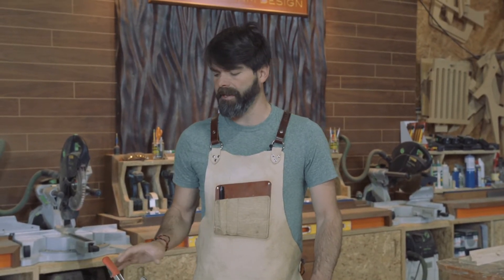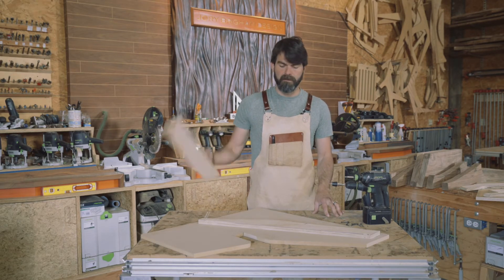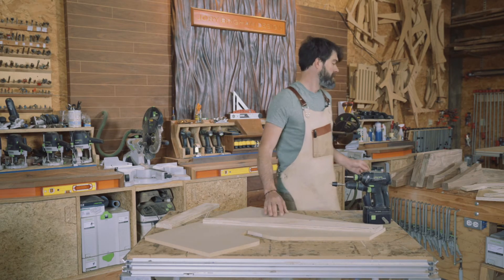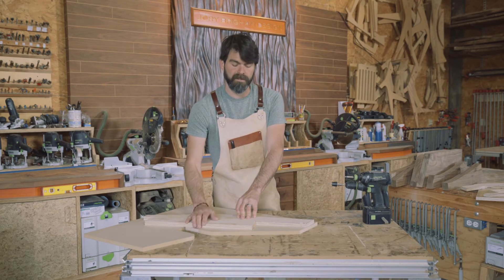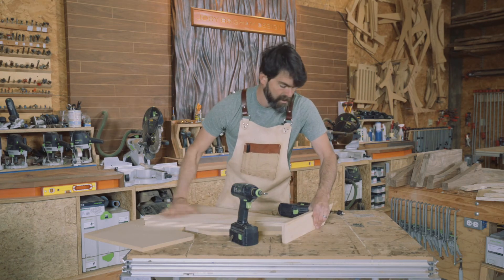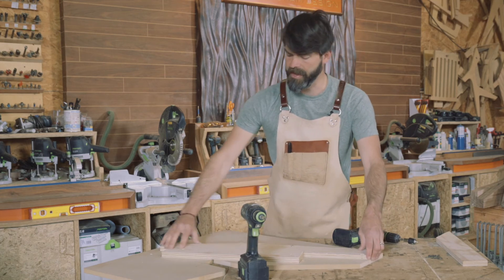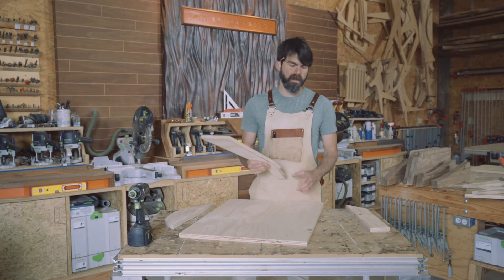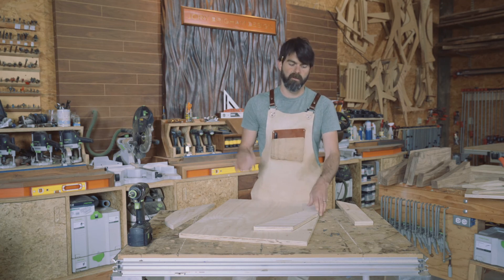Making a Handcrafted Chair Part 6 – Sleds for Precise Repeatable Cuts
Jory Brigham uses the partial template pieces he created in part 2 to make table saw sleds for cutting precise angles.

This allows for easily replicating cuts to make multiple final products. He uses the offcuts from the original templates to make the sleds, minimizing waste.